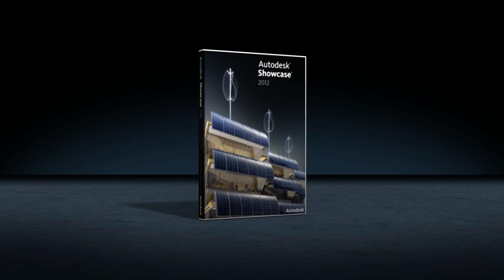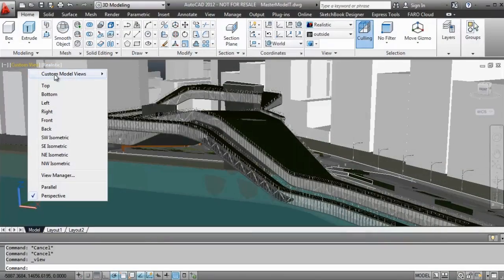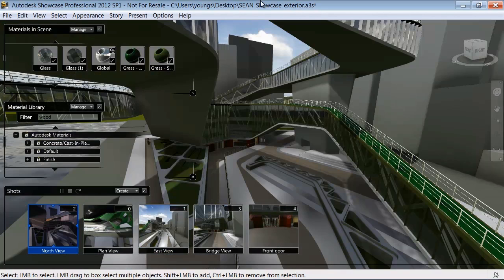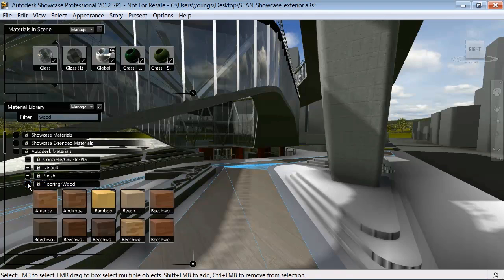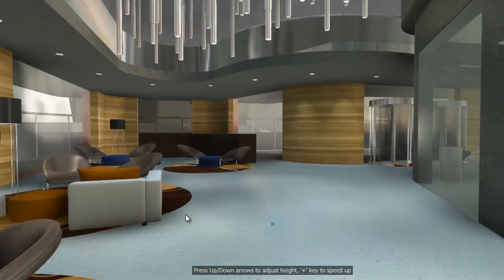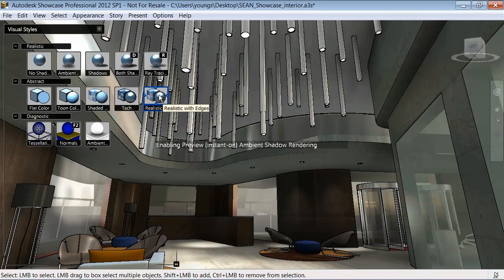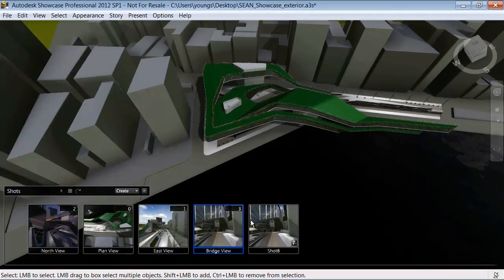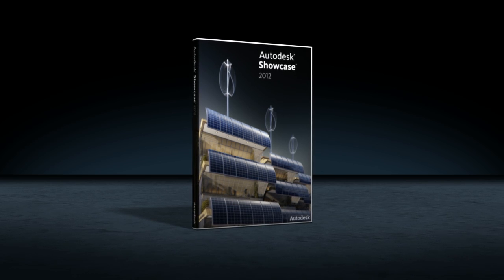Autodesk Showcase for AutoCAD users -- video 1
See how you can quickly create high-quality imagery and 3D presentations, directly from your AutoCAD files with Autodesk Showcase.